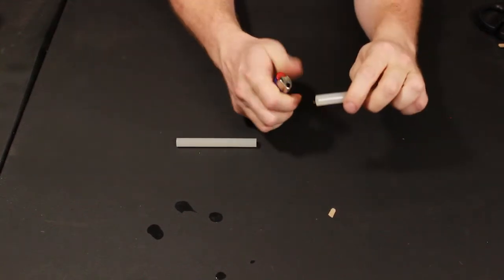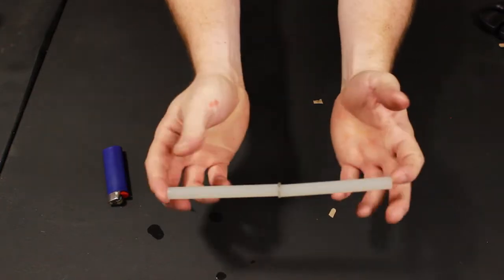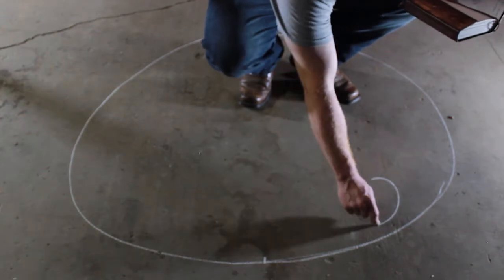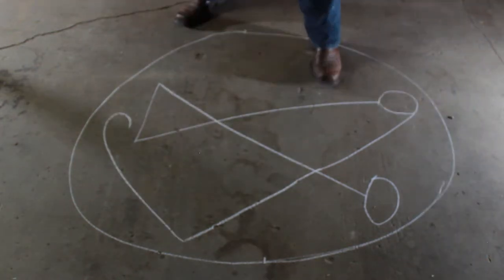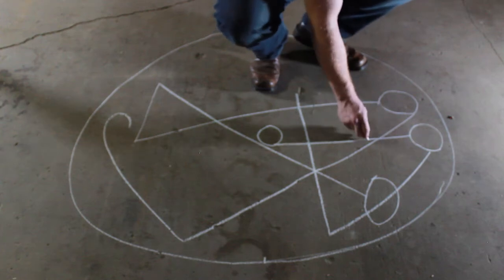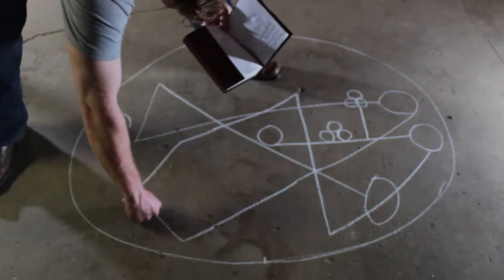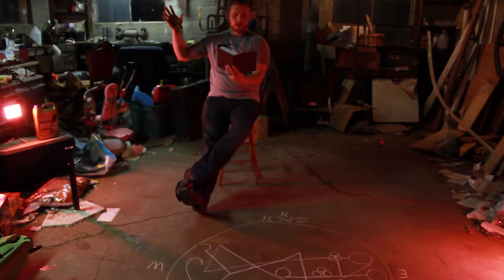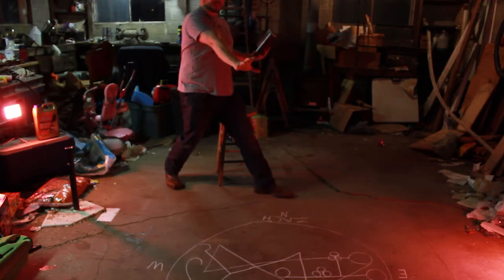"Life"hacks w/Mason! - Gratty's Arcade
Sike! There isn't a link, there never was, there are no freebies in necromancy!

Wanna follow us? Wanna see our gorgeous faces? Hear our hilarious mouth sounds? Do it here:

Zach: Twitch.tv/grattysarcadezach

Mason:Twitch.tv/grattysarcademason

You're cool Kevin!

You're Cool Zapsplat!